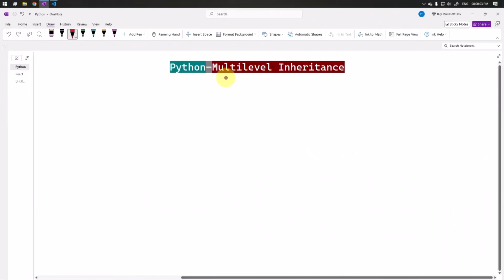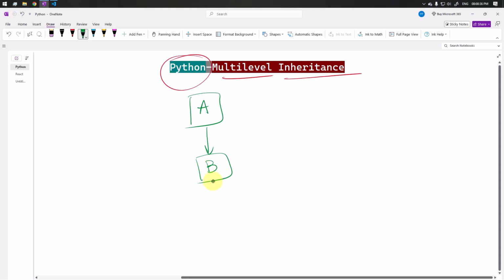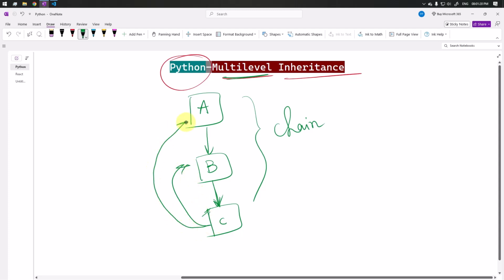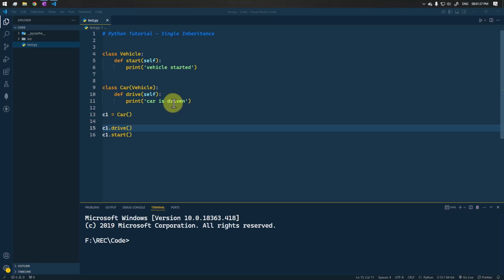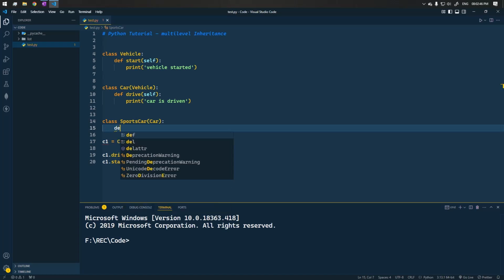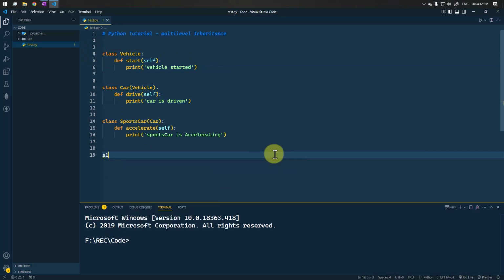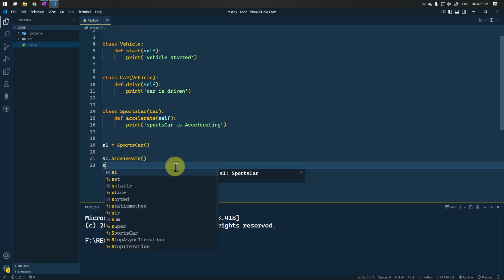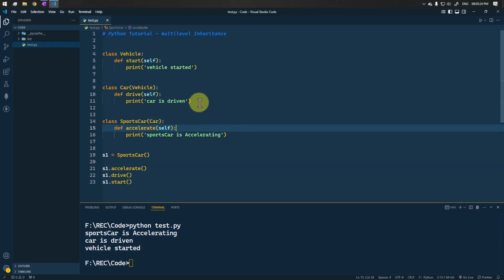52 - Multilevel Inheritance in Python | Python Tutorial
**Multilevel Inheritance:**
In multilevel inheritance, a class derives from another derived class, forming a chain. Each class inherits the attributes and methods of its parent(s).

📝 Timestamps:
0:00 - Multilevel Inheritance
0:44 - example code